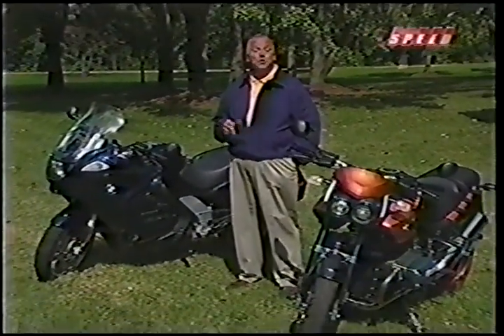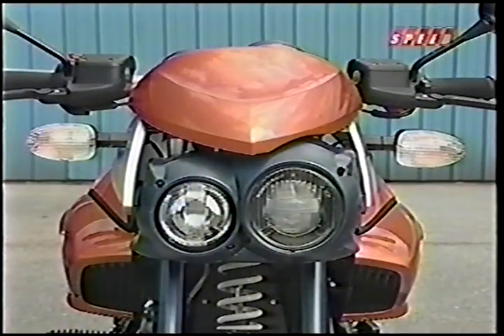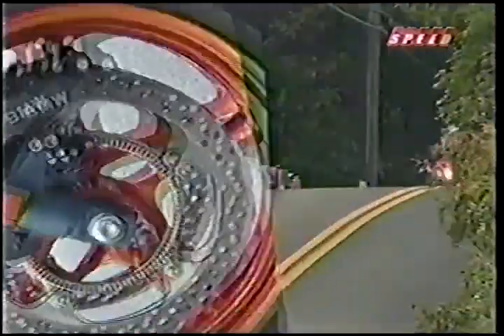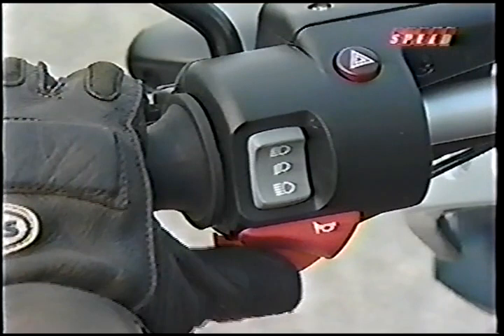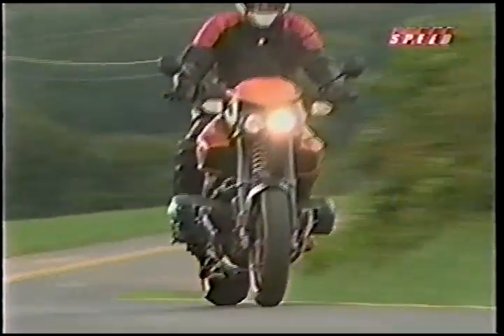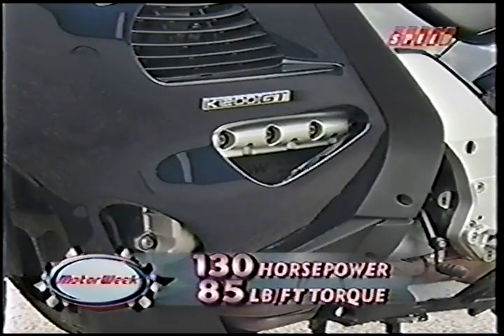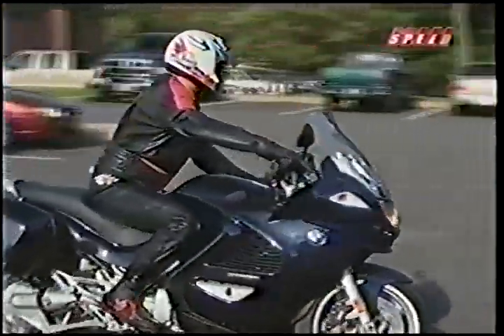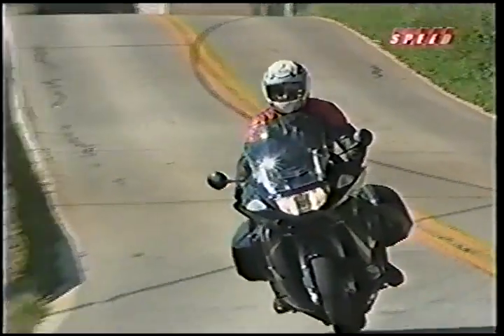‘04 BMW K1200 GT & BMW R1150 R Rockster - MotorWeek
Two Wheelin'

BMW MOTORRAD

2004 BMW R1150 R Rockster
2004 BMW K1200 GT

Motorcycles

MotorWeek Retro